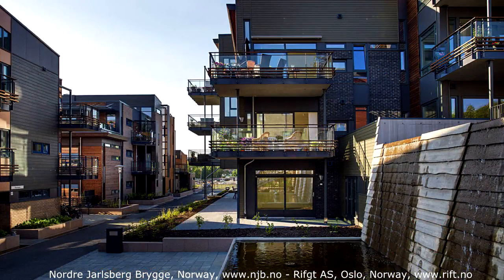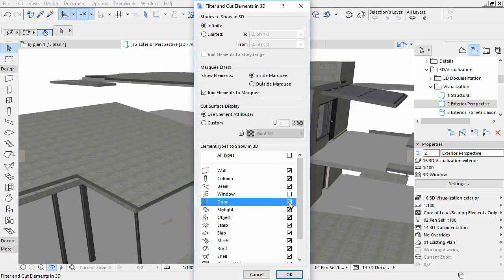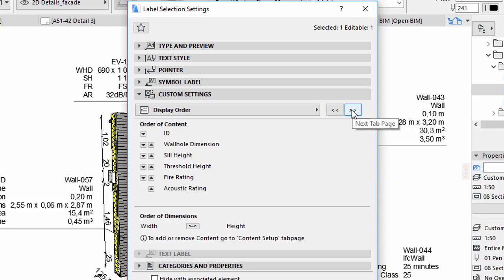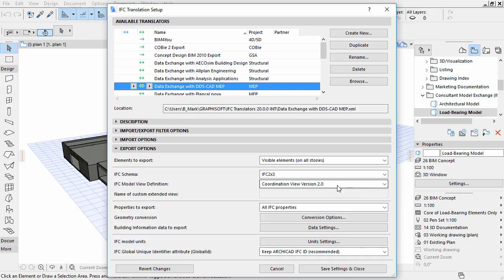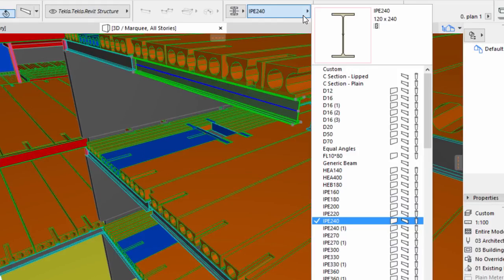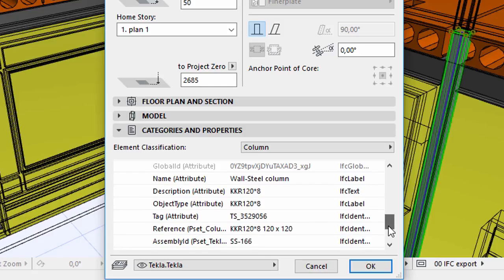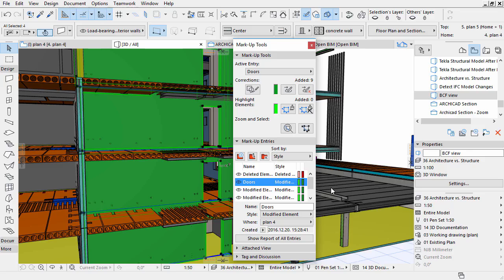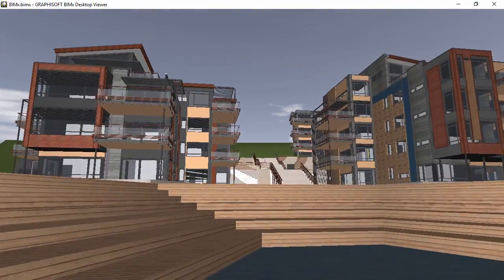Básico de OPEN BIM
Esse vídeo explica como usar o OPEN BIM na prática e também ilustra os benefícios que o OPEN BIM traz  para arquitetos e engenheiros.

Esta apresentação abrange os seguintes tópicos:
• Preparação do modelo e classificação dos elementos
• Substituições gráficas
• Normas de exportação da IFC e exportação por meio de conjuntos de editores
• Fundamentos de importação da IFC
• Detecção de mudanças no modelo IFC
• Mensagens BCF
• Noções básicas de detecção de colisões
• Usando o BIMx para colaboração